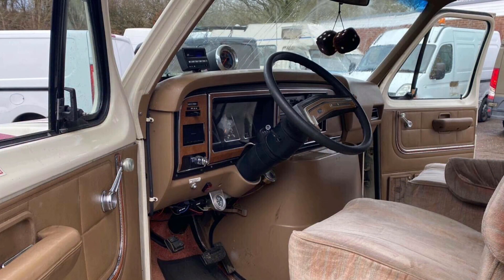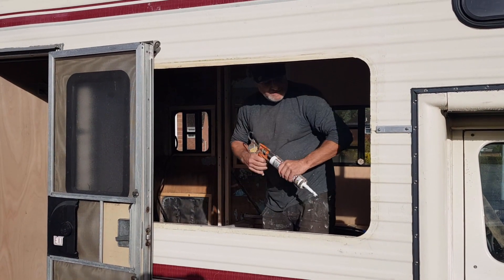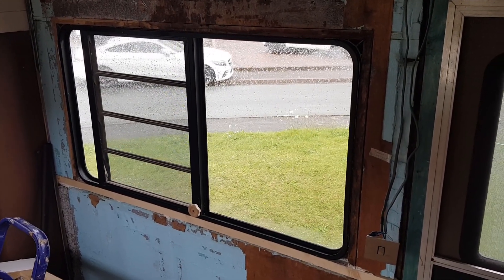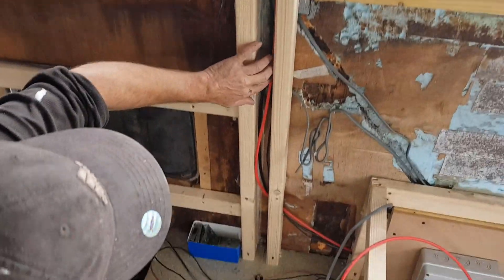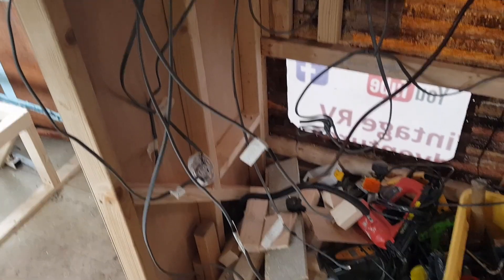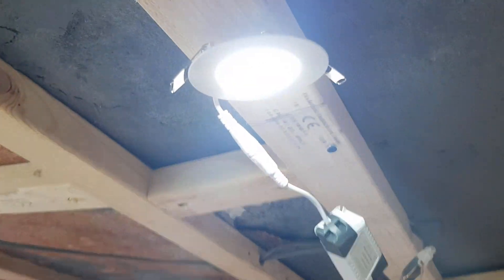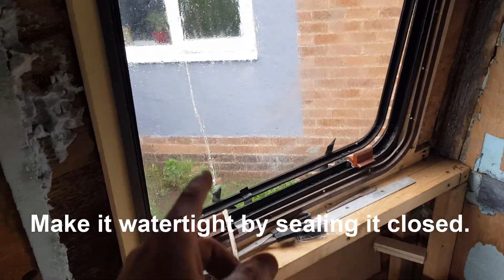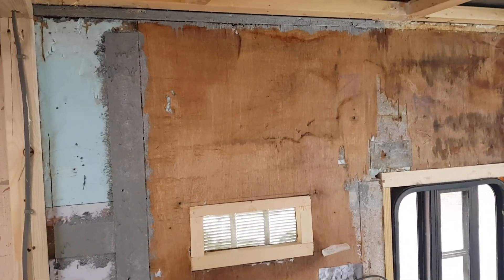Installing Schneider Screwless Electric Fittings | RV Motorhome Rebuild Updates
We have begun to install screwless Schneider electrical fittings into the motorhome project. Some windows that were not previously sealed have also been resealed. We now have five windows left to remove clean and reseal.

Products.
Schneider Electric Ultimate Screwless Flat Plate - Single Rocker 2 Way Light Switch
Schneider Electric Lisse Screwless Deco - Switched Double Power Socket, Double Pole, 13A

Questions & Answers ...

(Q). I am wondering why u are using that horrible sealer & not the proper continual roll of proper original sealer like what I used certainly does the job cleaner & easier.

(A). The windows originally had tape type sealer, and they leaked terribly around the frames. We have used Butyl mastic tape around the exterior bodywork, such as under the metal strips that pass over body panel seals and under the roofing edge trims. However, we didn't feel it was appropriate around the windows. Instead, we have applied copious amounts of exterior sealer and have improved the structural integrity around the windows by discreetly screwing the windows to the frame, fixings of which were not there originally.

(Q). Mains cable is a bad idea, should be flex IMO.

(A). We have chosen 2.5mm internal electrical cable which is capable of supplying around 23-25 amps. A problem with 1.5mm flex is it has a rating of around 15 amps. The 2 pin & earth connectors and the consumer unit breakers used on UK campsite hook up points are rated at 16 amps.
Of course individual appliances within the motorhome will be independently fused, to a maximum value of 13 amps (most will be a maximum of 5 amps) and will each receive protection from the consumer unit.
The 2.5mm cable we have used for the 240v internal mains ring will be fixed to the various frames, where practicable, to hold it firm and to avoid vibration and movement and therefore potential loosening at electrical connections when travelling. We must remember too, the wiring spans are quite short, unlike inside a household property.
I have seen far too many examples of overheating cables where household 1.5mm cable has been used in motorhomes / campervans and then hidden away. The first sign of a problem people have found is when the motorhomes / campervans have almost caught fire - that is not a risk we are prepared to take - but each to their own.